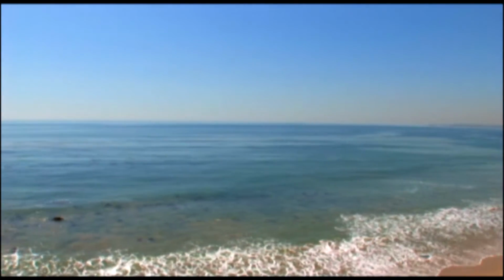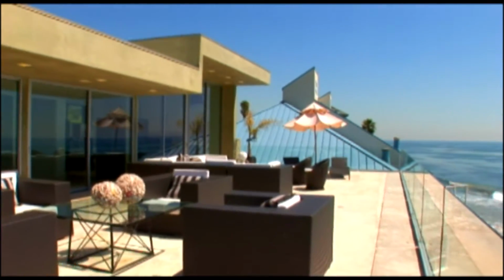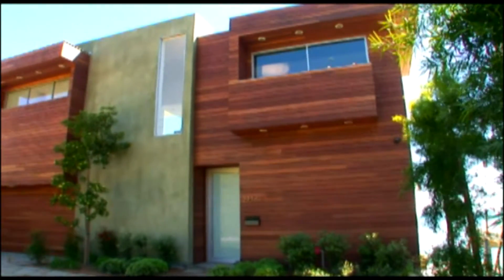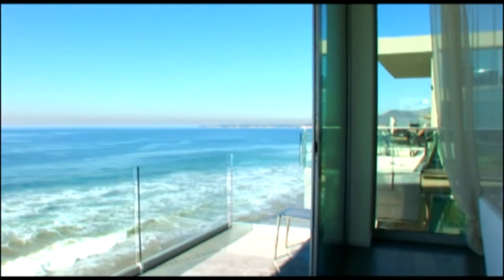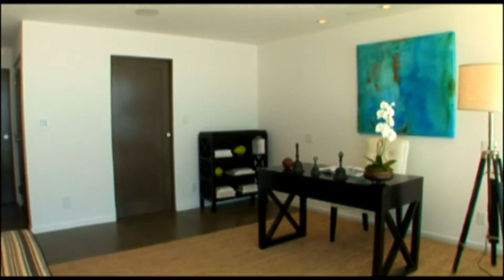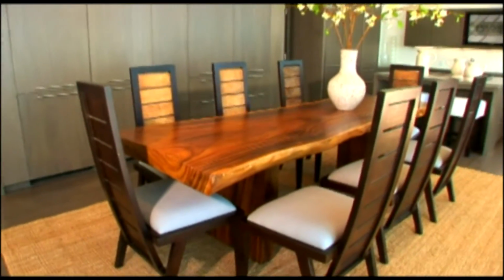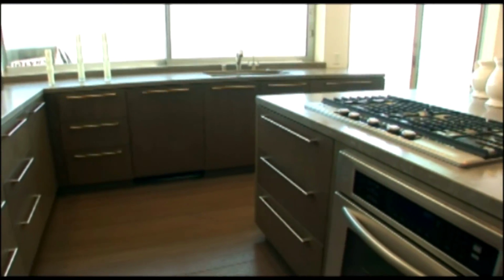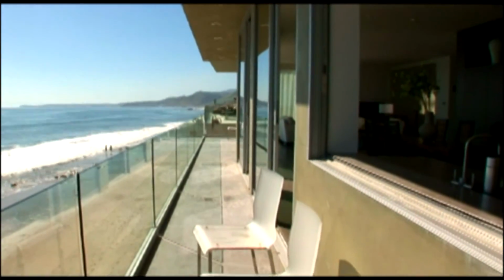ABC's Beautiful Homes & Great Estates - Jason Oppenheim, Esq. - Malibu Part 1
Enjoy a 10 minute excerpt from an episode of ABC's Beautiful Homes & Great Estates showcasing one of Malibu's most prestigious homes right on beach front property.  Jason Oppenheim talks about one of his most prime listings he represents.  With a contemporary yet warm design, this home is one of Coldwell Banker's hottest listings for 2012!